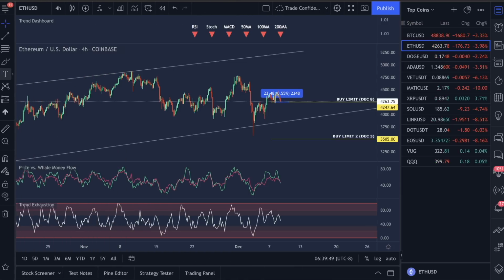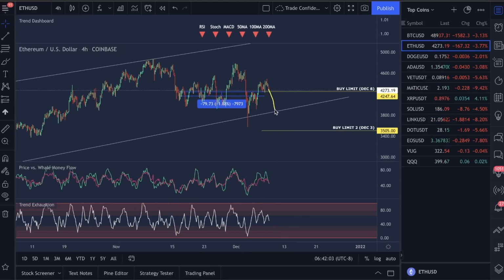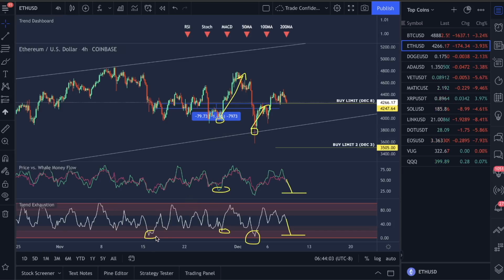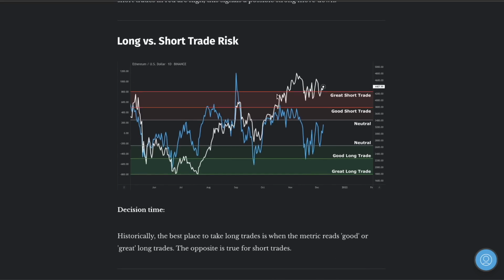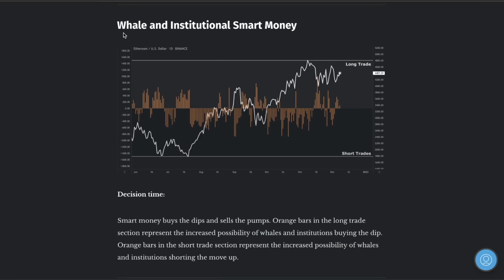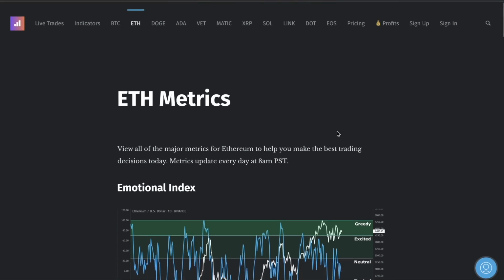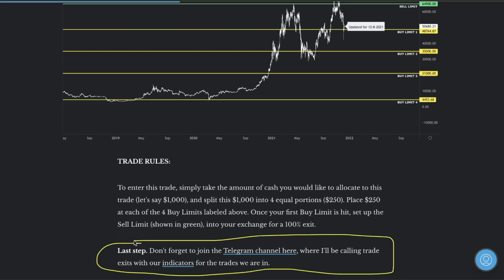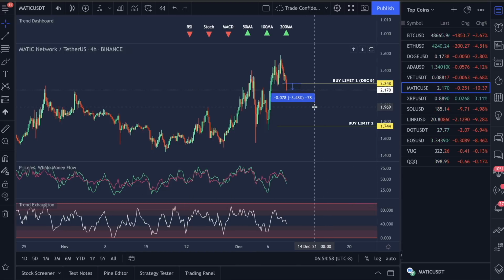ETHEREUM - TO $3,900 OR $5,200 FIRST? WATCH THIS! [WE'RE 91/91 WINS]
In this video, I’ll show you my thoughts on why we could hit $3,900 or $5,200 first, our 91/91 winning trade, how our indicators predicted this drop, and my Ethereum price prediction.

We will also look at the following Ethereum Metrics:

- Ethereum Emotional Index
- Ethereum Long vs. Short Trades
- Ethereum Trading Risk Today
- Ethereum Whale and Institutional Smart Money
- Ethereum Dollar Cost Average (Buys)
- Ethereum Exit Points
- Ethereum Best Trade Setup Today

➡️ Learn Our Trading Strategy: Video at the bottom of this

Video Topics